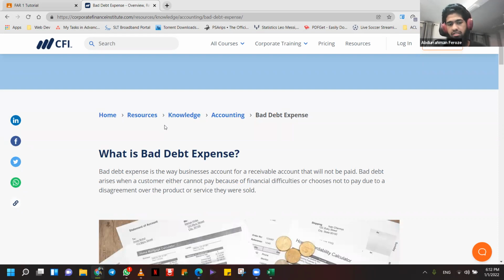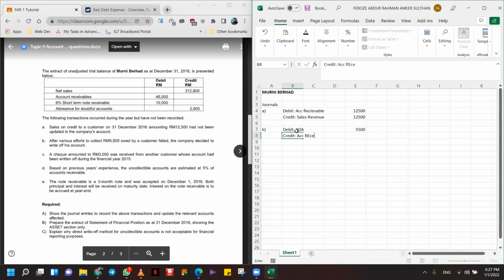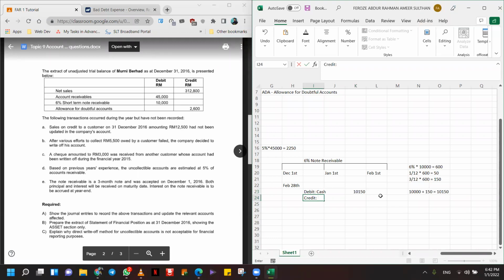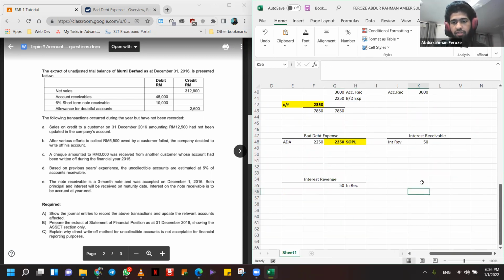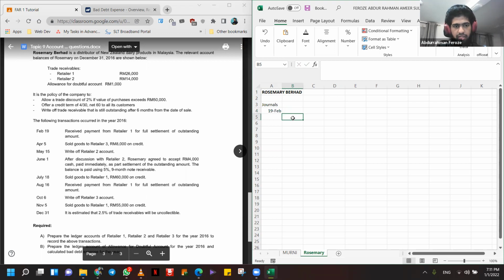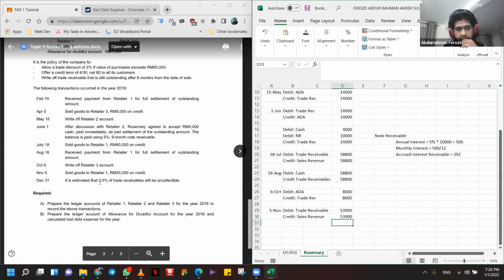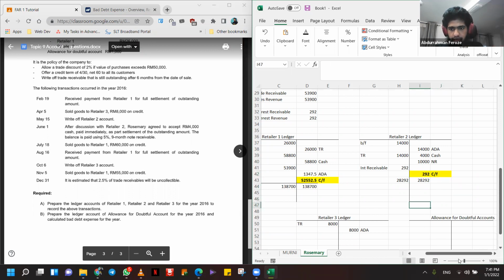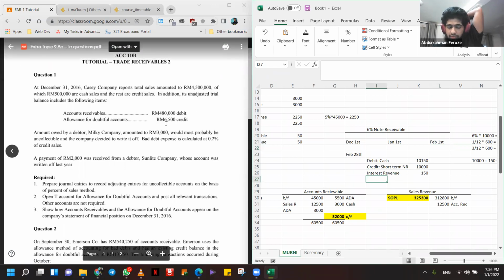FAR 1 Tutorial 6 - Accounts Receivable Part 1 (Bad Debt Expenses)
FAR 1 Tutorial 6 - Accounts Receivable Part 1 (Bad Debt Expenses). Practice questions solved as well.

Class starts at 15:00